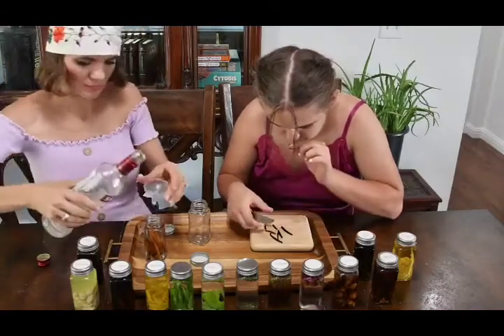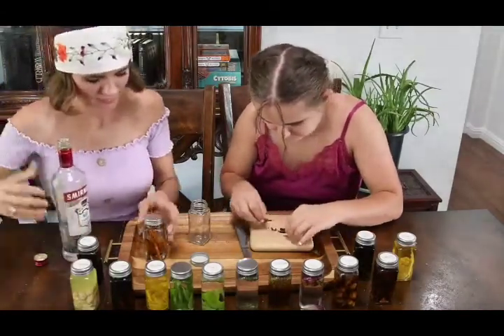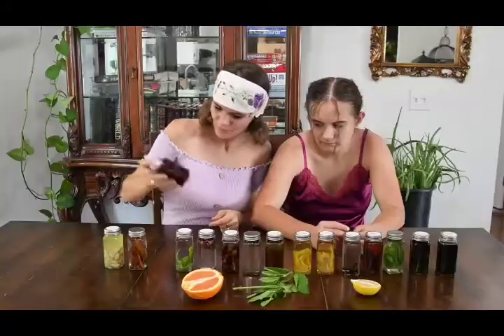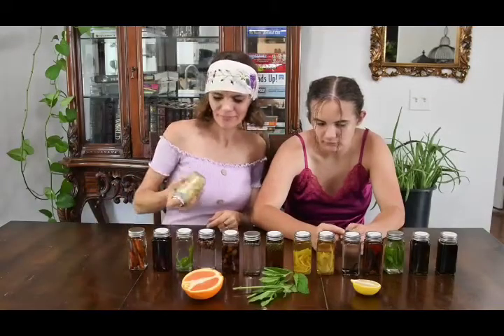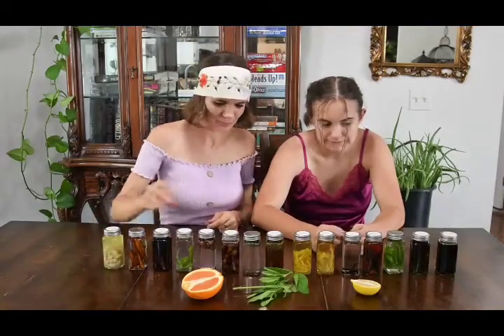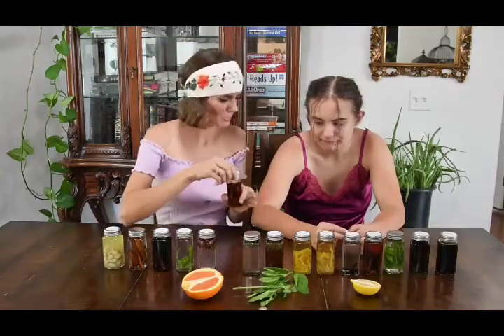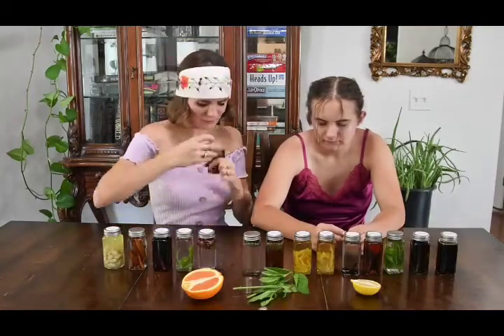10 Different Extracts to make at Home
10 Different Extracts to make at Home